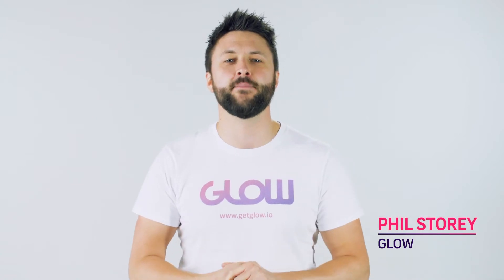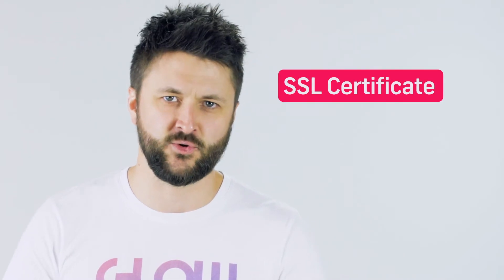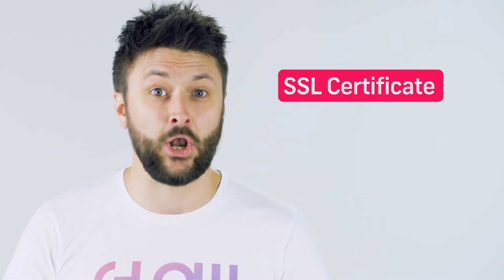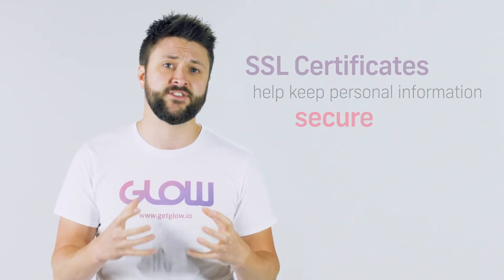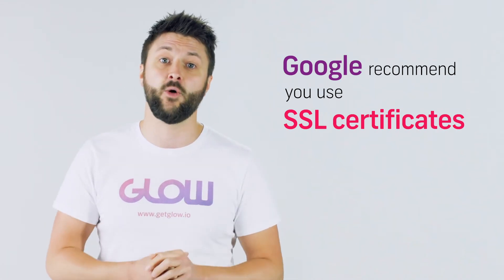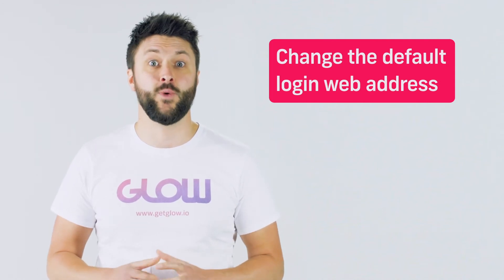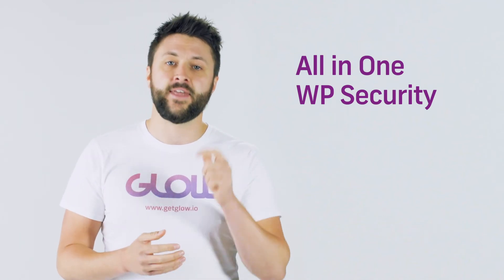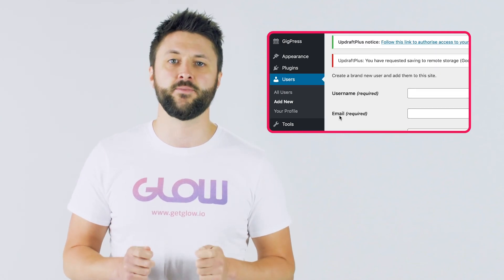3 Easy WordPress Security Hacks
Website security is vital for your WordPress website.

Have you ever wondered how you can make your WordPress website more secure though?

Here, Phil Storey give you three easy WordPress security hacks to get you started.